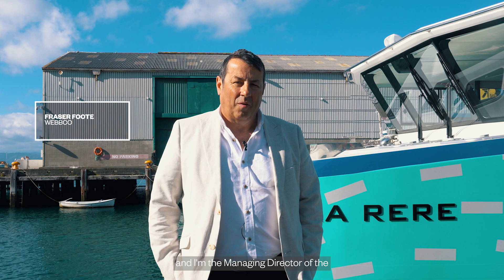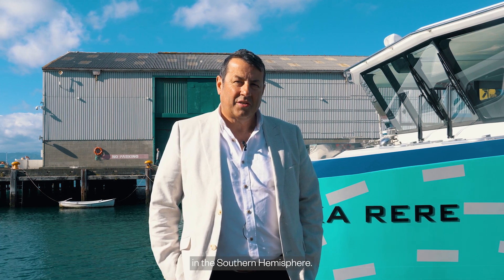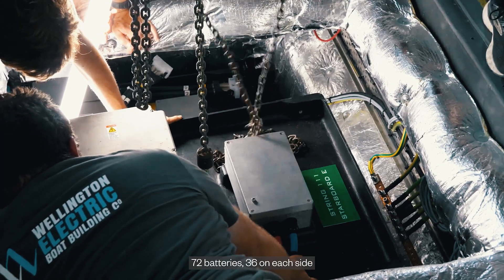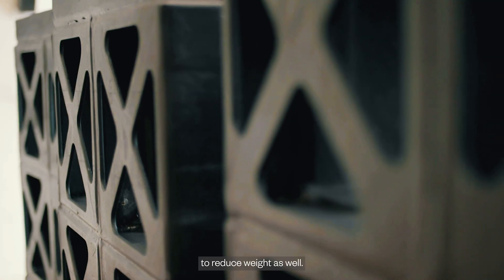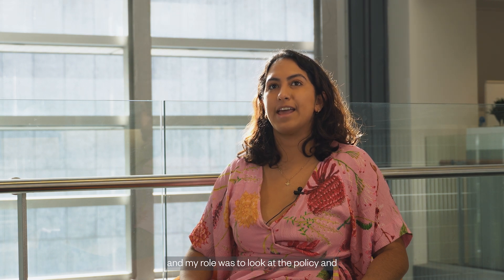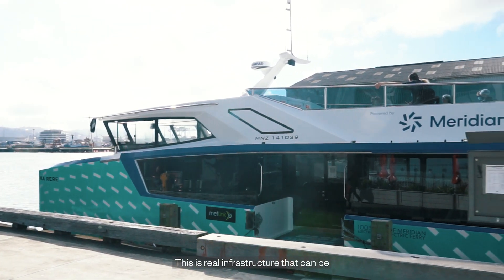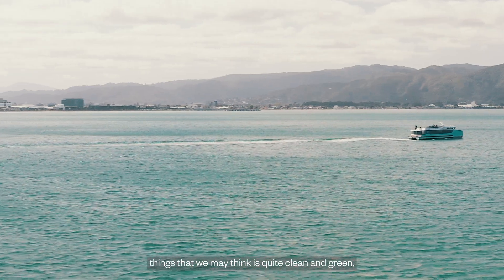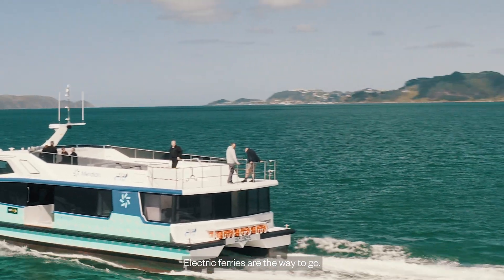Aurecon is bringing Wellington’s electric ferry to life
Aurecon is supporting the transition to low carbon transport modes in Te-Whanganui-a-Tara, New Zealand with Wellington's first electric passenger ferry.

In 2021, East By West Ferries took a step towards the decarbonisation of transport in Wellington with the launch of Ika Rere – the Southern Hemisphere’s first fully electric, high-performance passenger ferry.

With Aurecon working on the feasibility and planning regulations needed to support an expanded electric ferry service in New Zealand’s capital, the launch of Ika Rere represented a significant milestone towards the decarbonisation of transport.

Engineering New Zealand speaks with Wellington Electric Boat Building Company, East By West Ferries and Aurecon to get an insight into the build of the electric vessel, and what helped get the business case across the line.